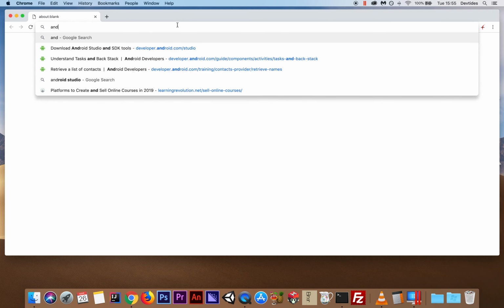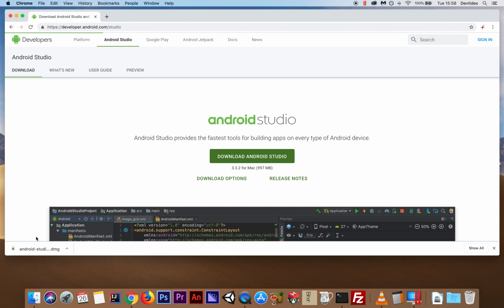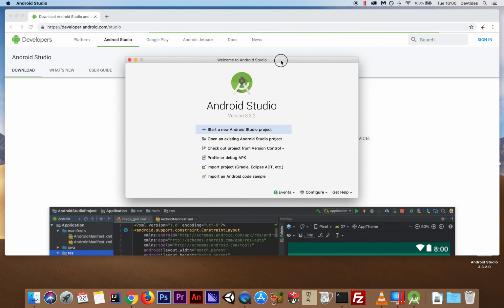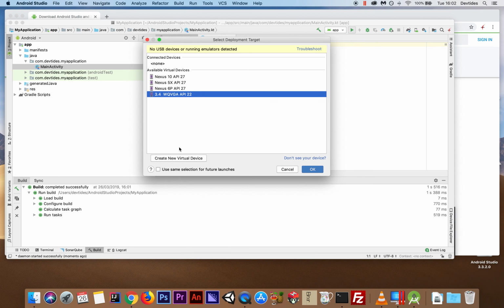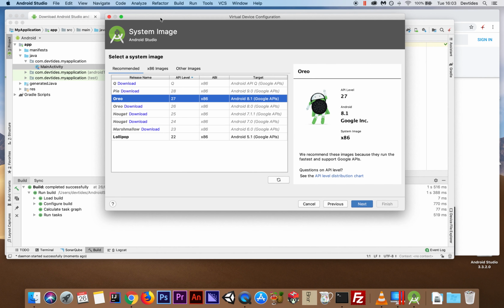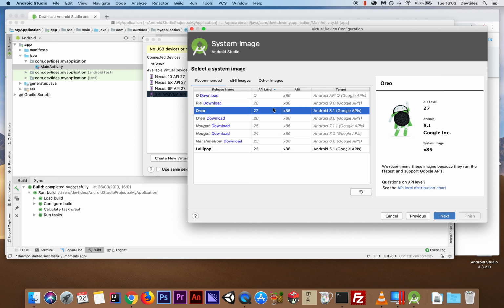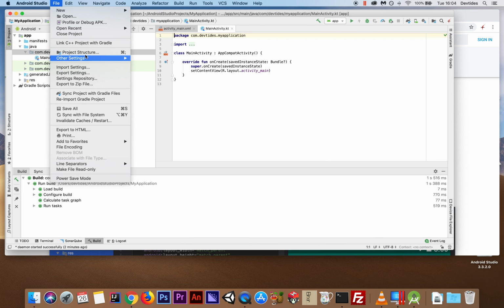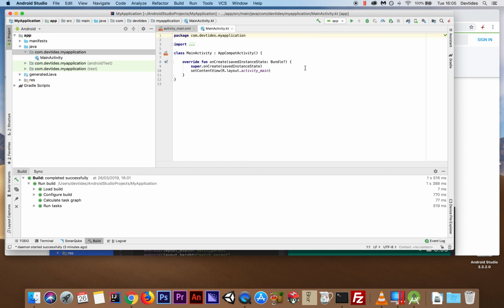How to install Android Studio on a Mac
How to install Android Studio on a Mac and begin building Android applications